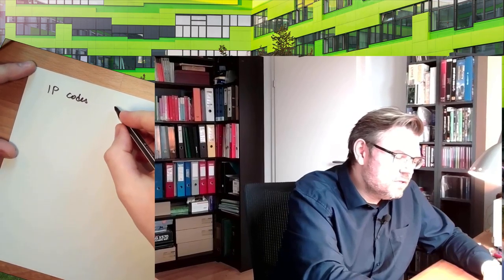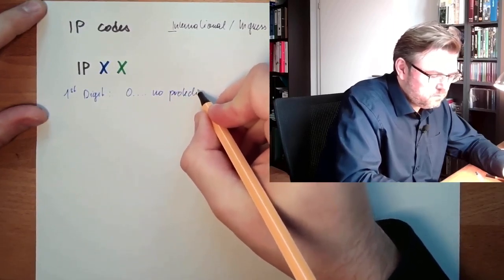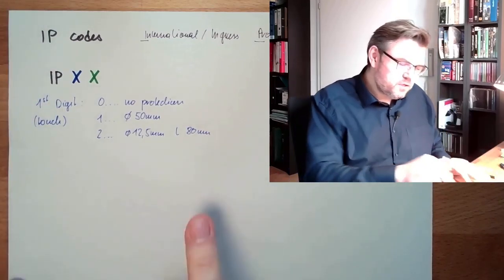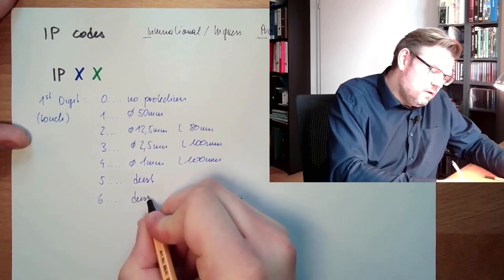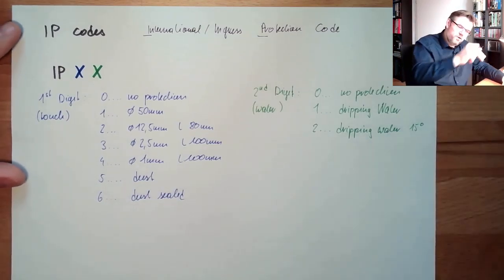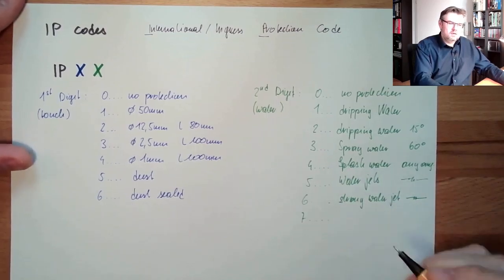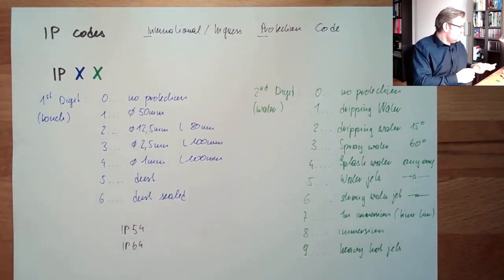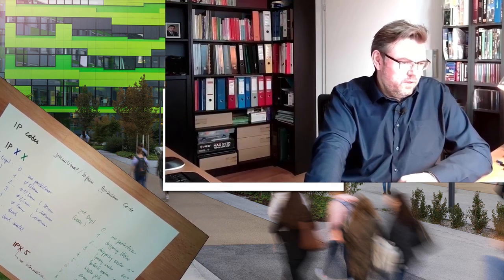Plants 19: IP Codes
"I do not care about water because my equipment is certified according IP54." - is this statement correct? What does it mean IP54 and is IPx4 better? In this video we will learn what is behind the numbers and what is their meaning.